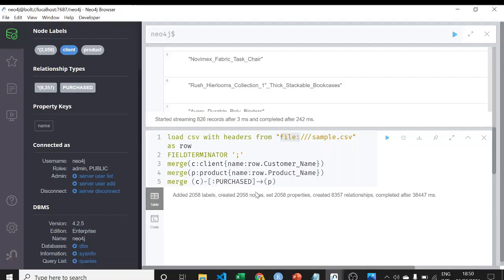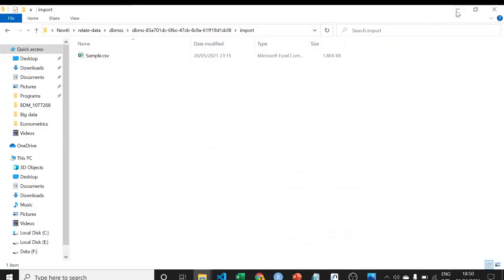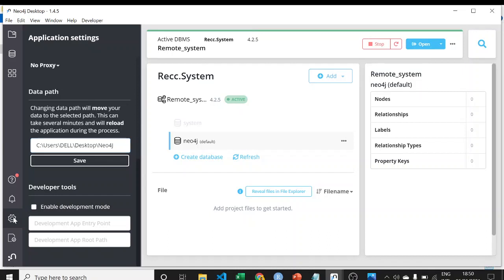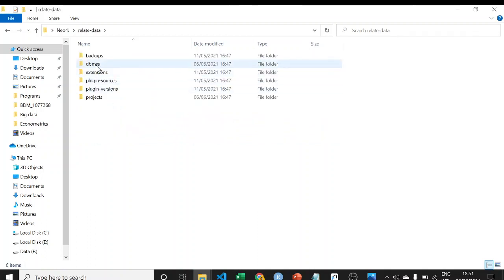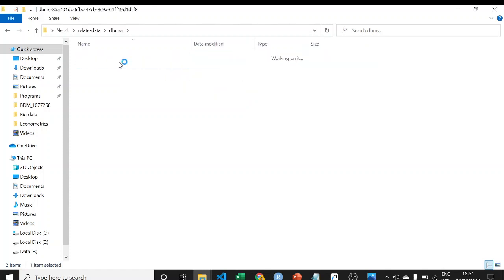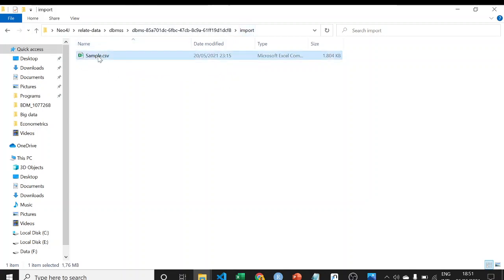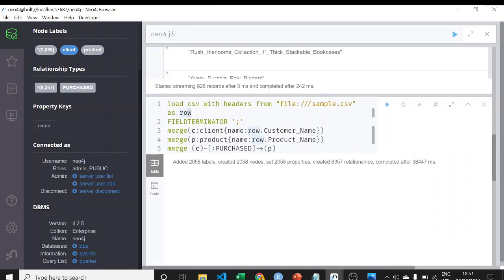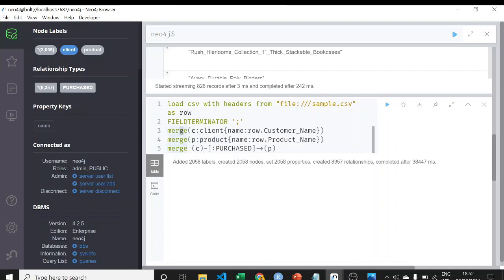Import CSV to Neo4j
In this video you will see how to set your directory and import CSV file on your graph database on Neo4j with Load CSV command.